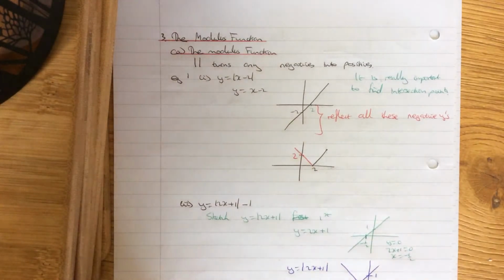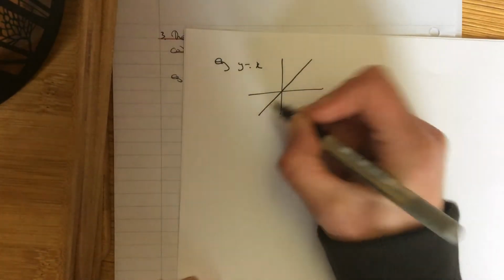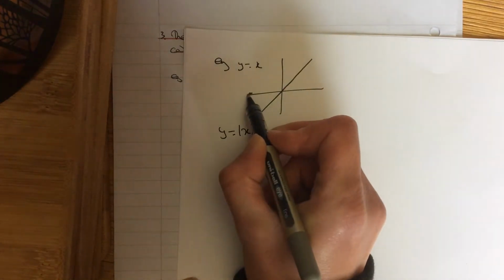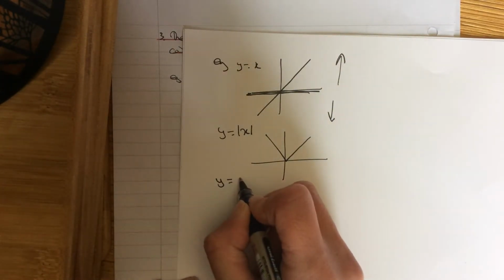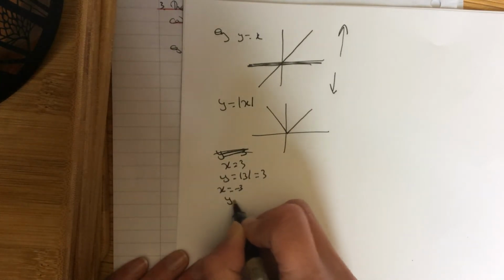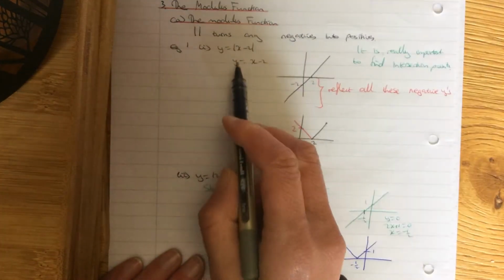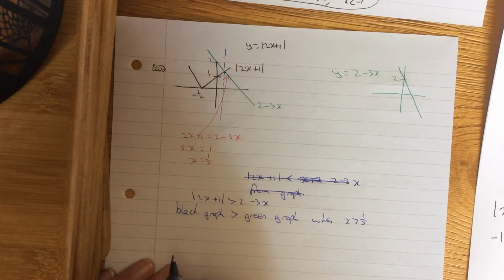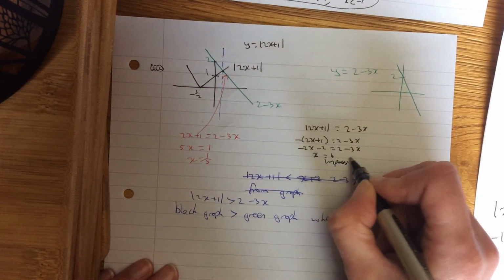3. Modulus Notes